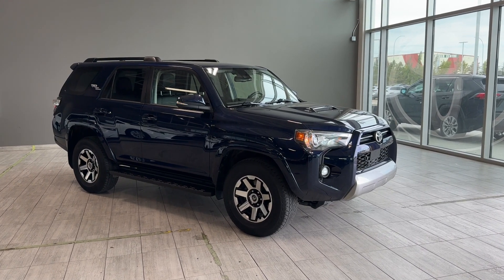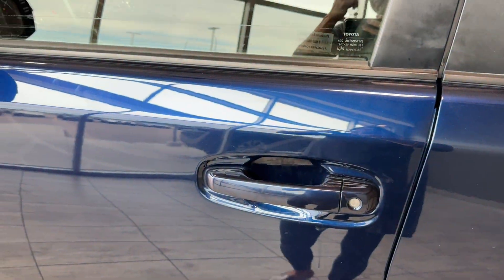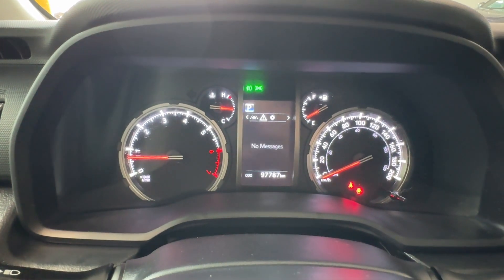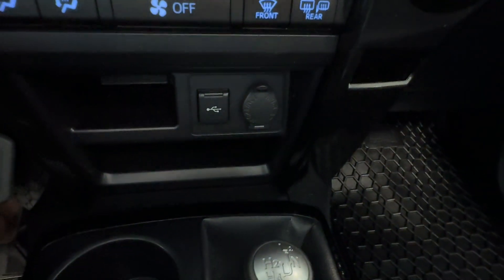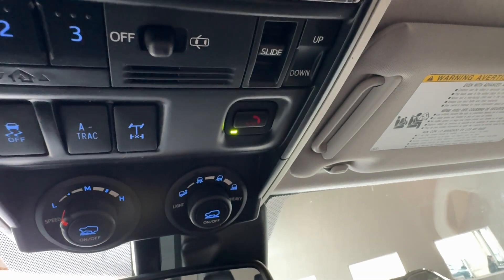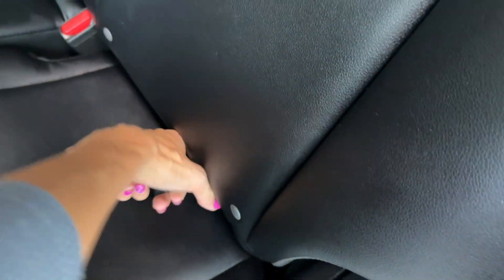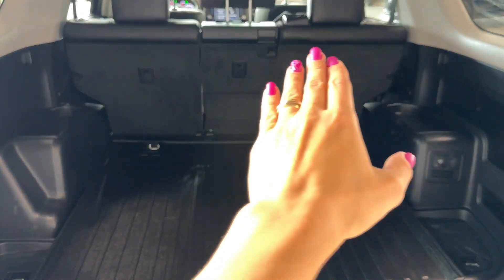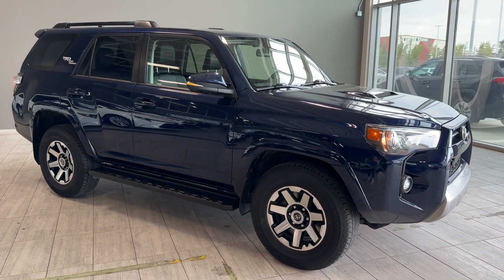2021 Toyota 4Runner TRD Off Road 4WD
Discover the 2021 Toyota 4Runner TRD Off Road 4WD at Toyota Northwest Edmonton!

If you're looking for a tough, reliable, and adventure-ready SUV that can handle Alberta's rugged terrain, the pre-owned certified 2021 Toyota 4Runner TRD Off Road 4WD is the perfect fit. With only one previous owner, this 4Runner is in excellent condition and comes packed with the features you need for both off-road trails and daily commutes.

Built for Alberta's unpredictable weather and challenging landscapes, the 4Runner TRD Off Road offers exceptional performance with its Four-Wheel Drive system, allowing you to conquer any road condition. Plus, with its premium interior and advanced safety features, you'll enjoy comfort and peace of mind on every journey.

Key Features:
Four-Wheel Drive with Traction Control for off-road capability
Tow Hitch for hauling your gear on outdoor adventures
Heated Front Seats and Sun/Moonroof for comfort in all seasons
Adaptive Cruise Control and Lane Departure Warning for added safety

This Toyota Certified Pre-Owned 4Runner TRD Off Road 4WD comes with a variety of features, including Bluetooth connectivity, keyless entry, a back-up camera, and smart device integration, making it ideal for both daily use and weekend getaways. Its rugged durability is combined with Toyota's legendary reliability, ensuring it's ready for anything Alberta's roads throw your way.